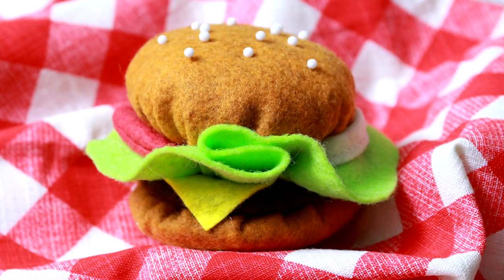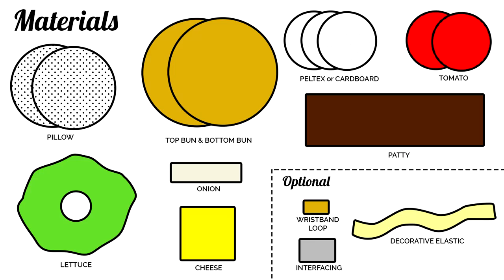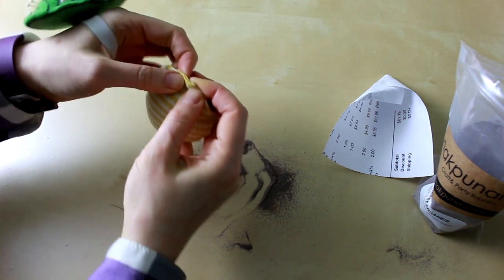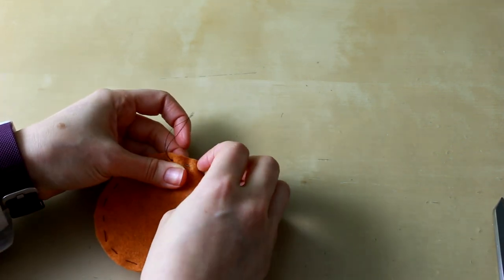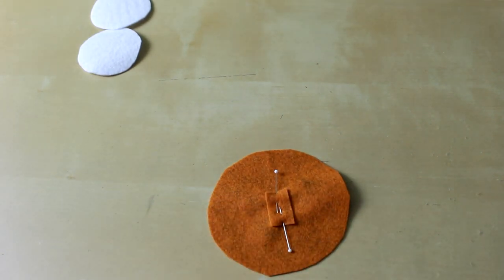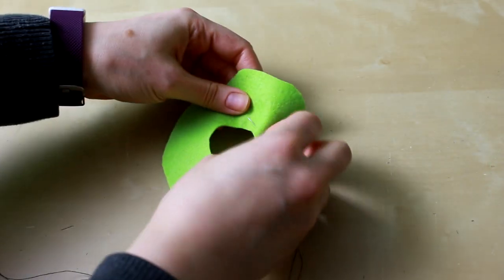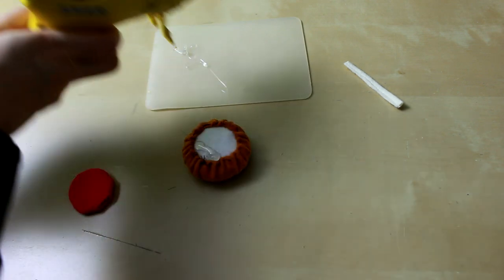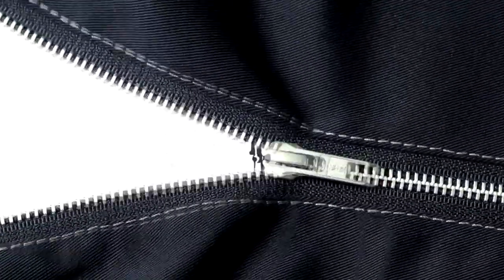How to Make a Cheeseburger Pincushion – DiY Craft Tutorial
It’s a cheeseburger! It’s a pincushion!
It’s a cheeseburger pincushion!
Who knew felt could look so tasty?

Before you get started, make sure you download the free pattern from my

This pincushion is a quick project, and can be worn on your wrist or used as a freestanding, tabletop pincushion.